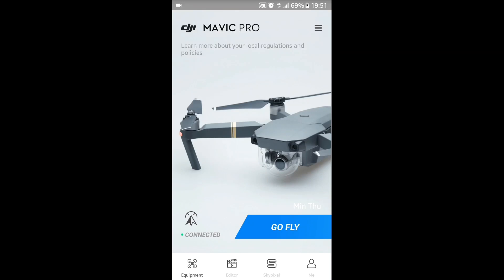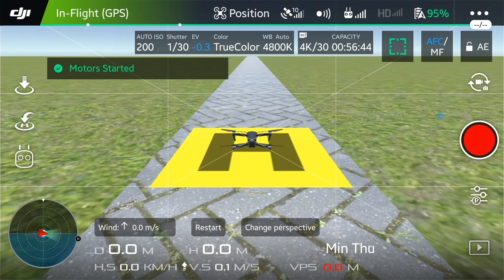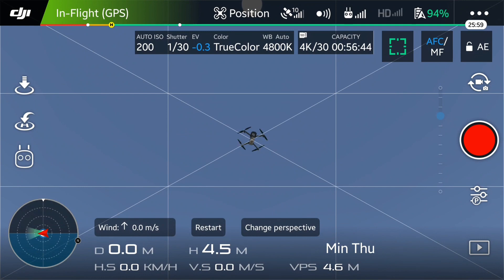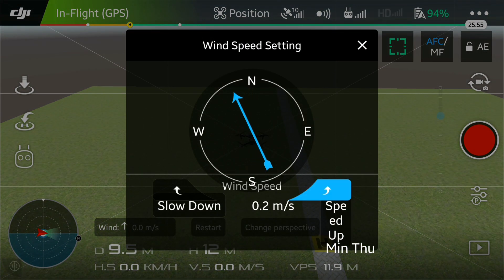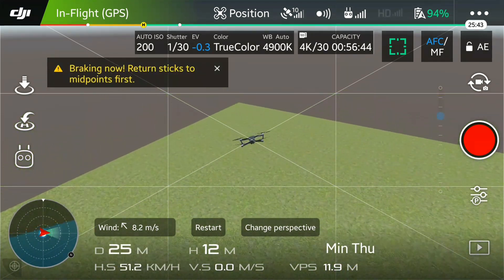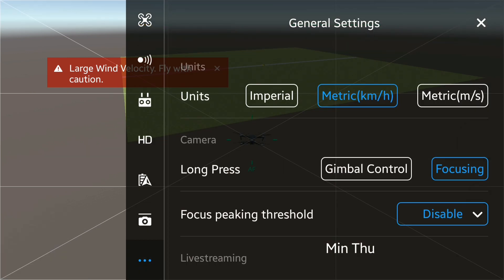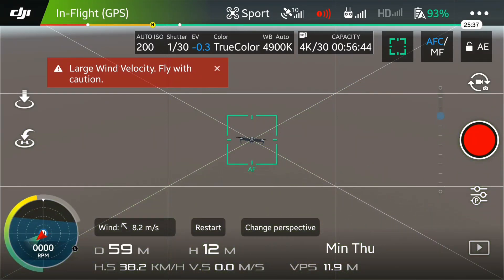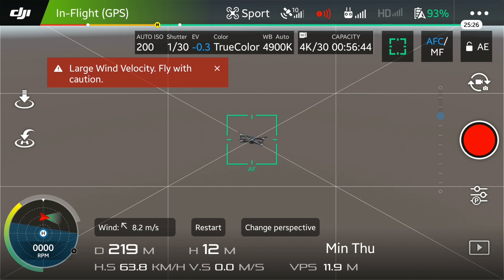DJI Mavic Pro Flight Simulator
Flight Simulator in DJI GO 4 app can simulate wind speed / direction.

POI (Point of Interest) mode is also simulated and explained in this video.